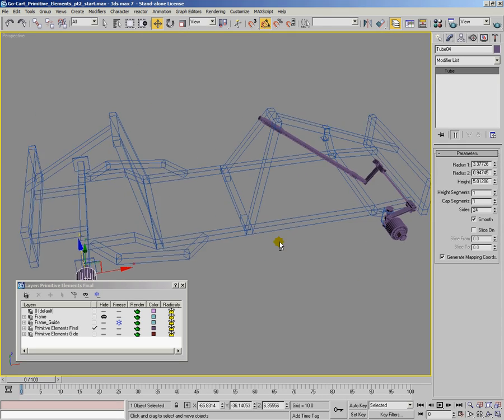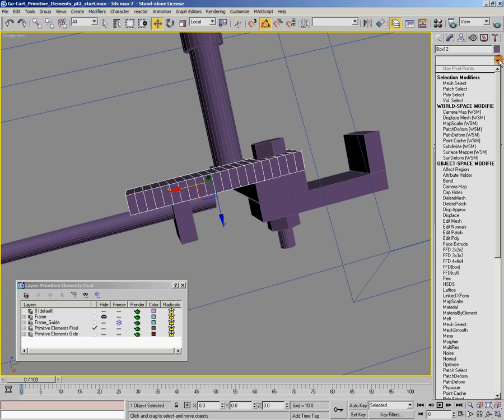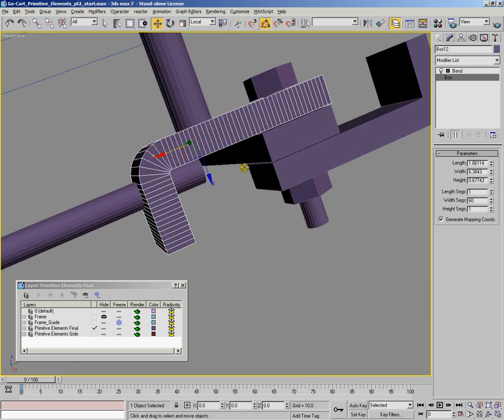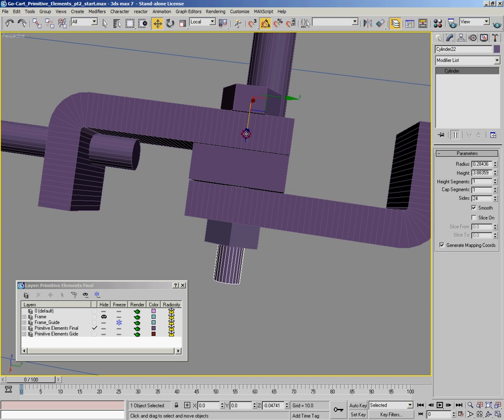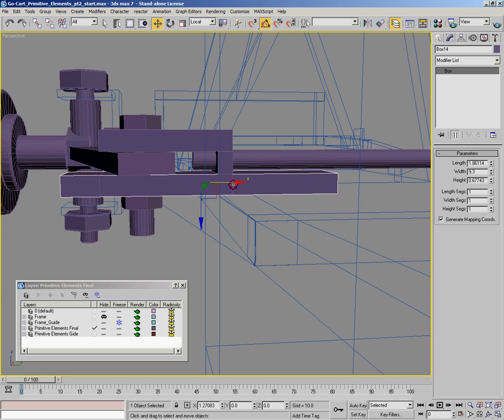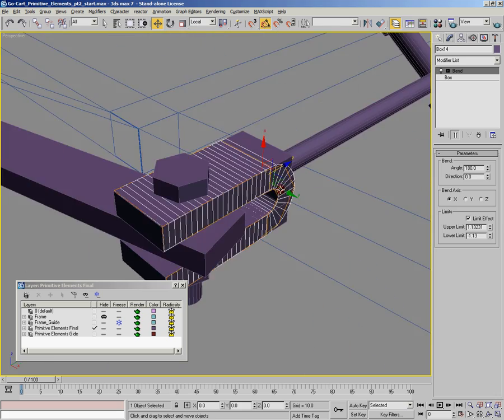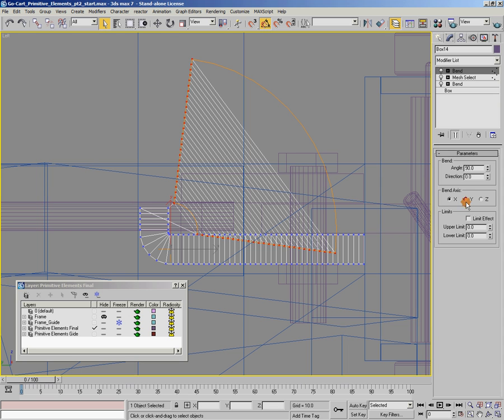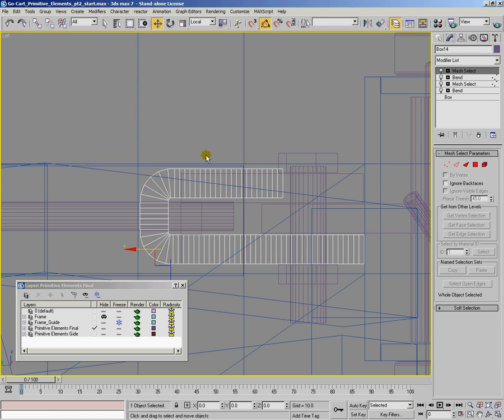3DSMax_Modeling_Part1_12_PrimModelling_UsingBend.avi